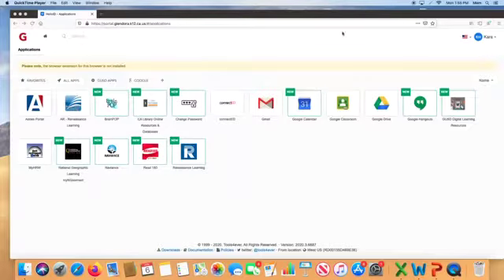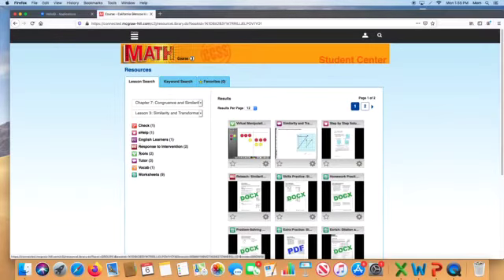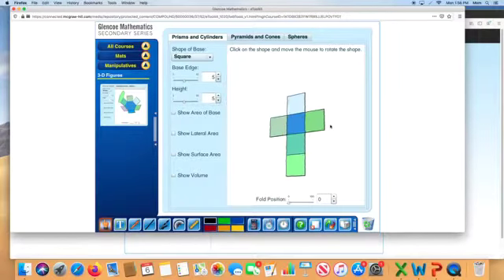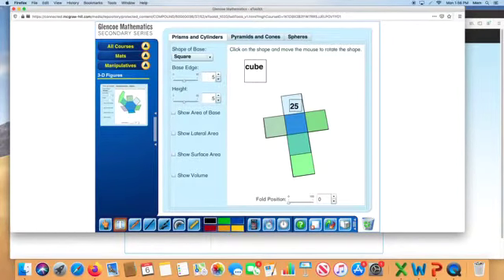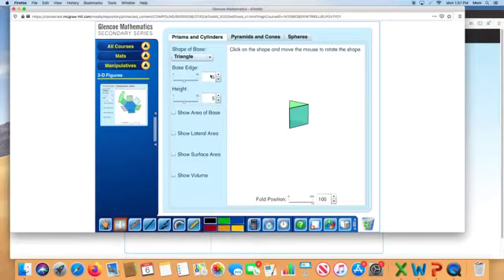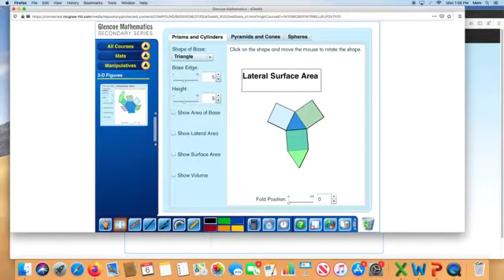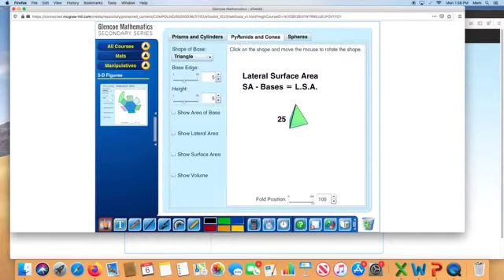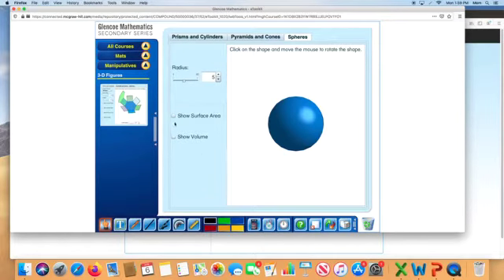Surface Area tool in ConnectEd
This is a screencast showing how to get to 3-D manipulatives for surface area in ConnectEd.